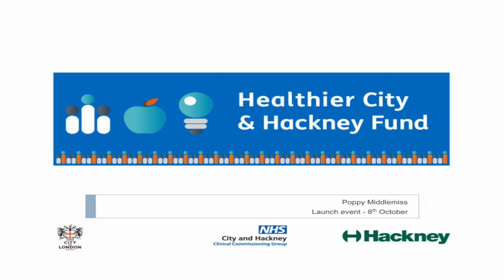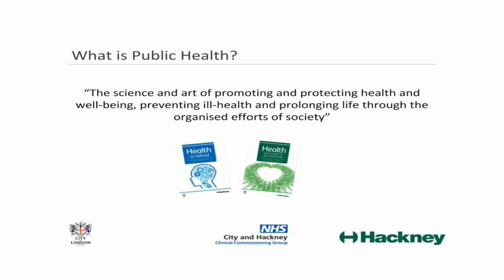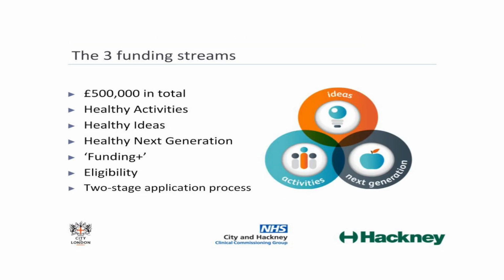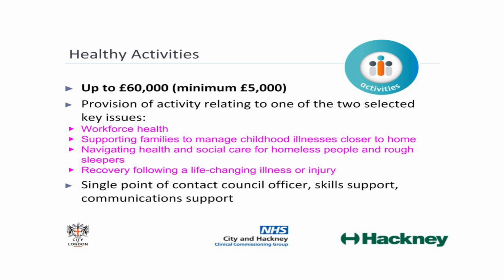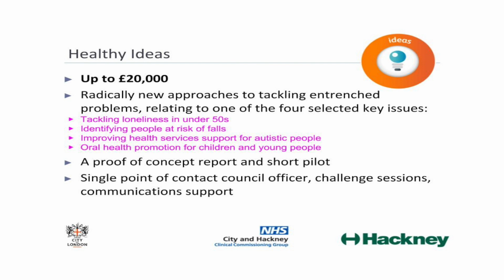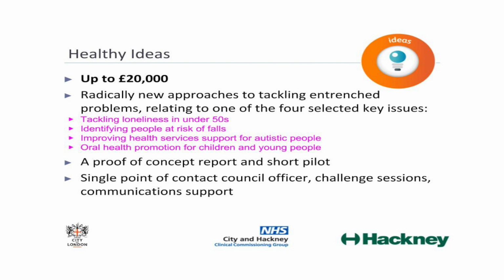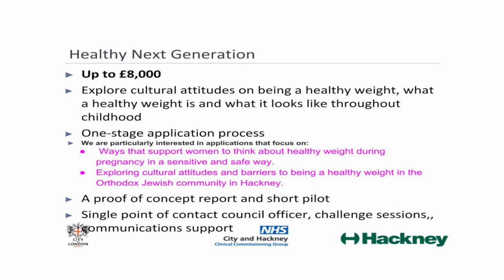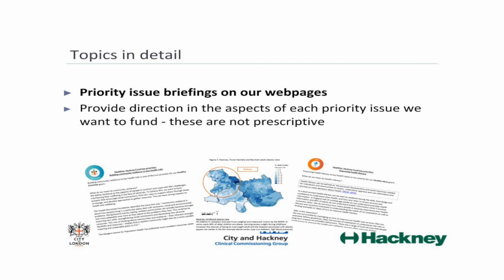Healthier City and Hackney Grant Fund 2019/20 presentation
Public health strategist Poppy Middlemiss presents the Healthier City and Hackney Grant Fund 2019/20.